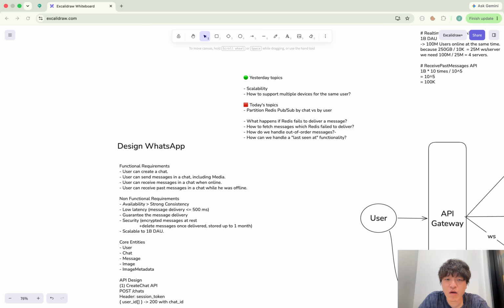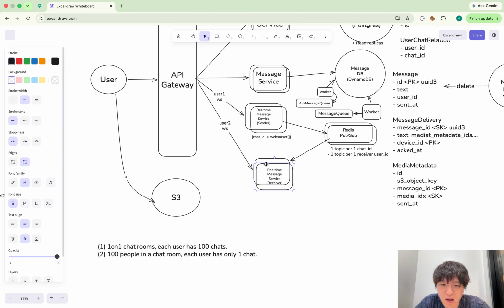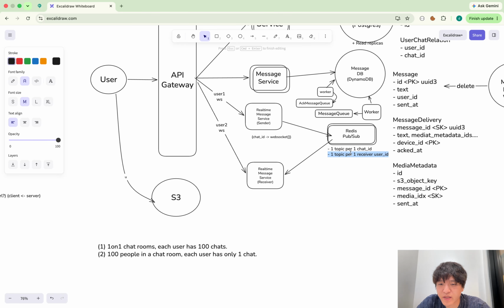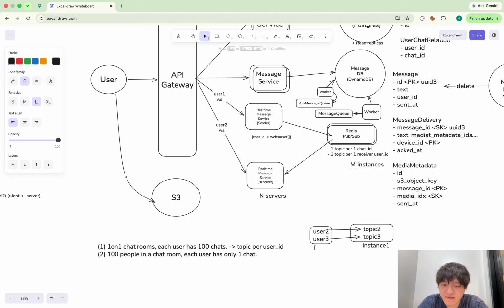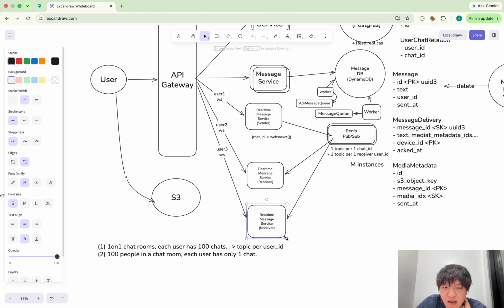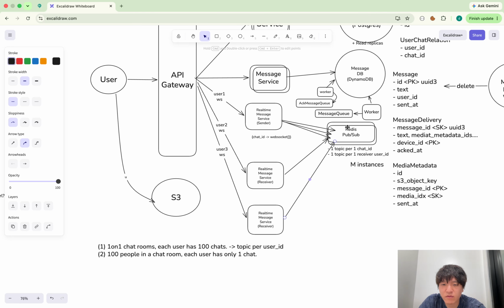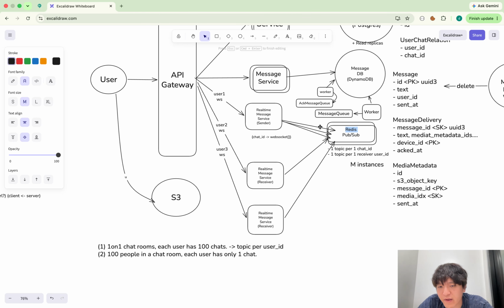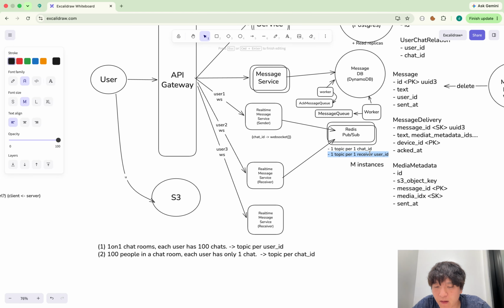Design WhatsApp - Part 3 Take 2 (System Design Practice)